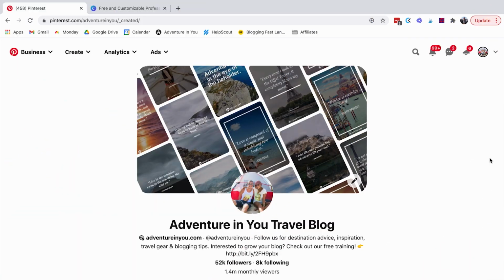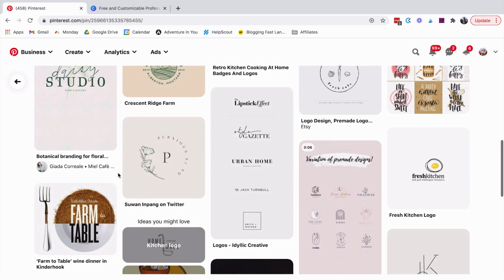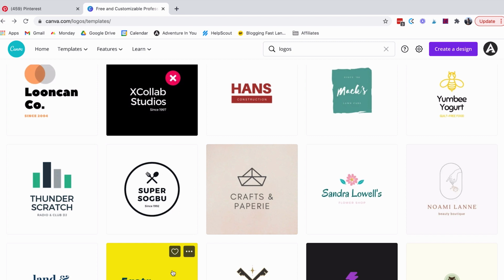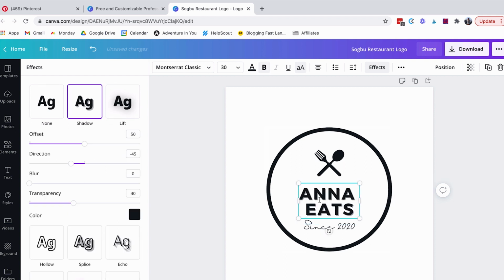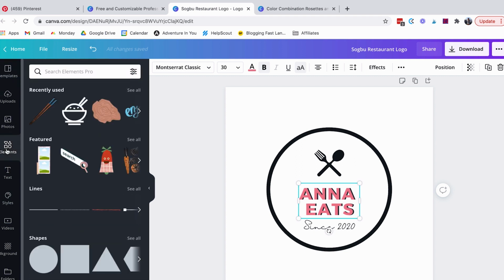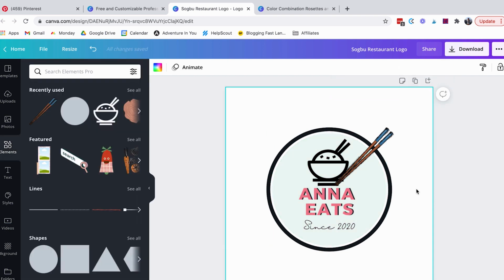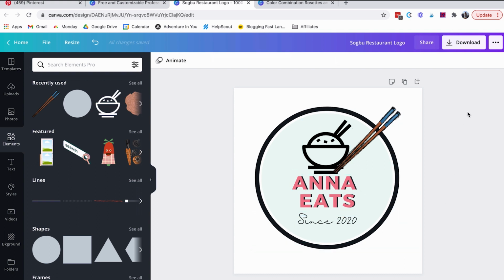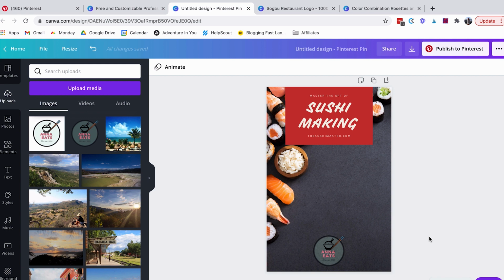How to Make Your Own Logo for FREE Using Canva (2021)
Want to learn how to make your own logo for your brand or blog for FREE? In this video, I walk you through the ins and outs of how to design a logo on Canva.

💻 To learn more, don’t forget to sign up for our FREE TRAINING where we share more about how to make money from your blog.

👉🏽 ABOUT THE BLOGGING FAST LANE
Founded by Anna Faustino and Tom Rogers, Blogging Fast Lane aims to help 10,000 people profit from their passions and achieve time freedom through blogging.